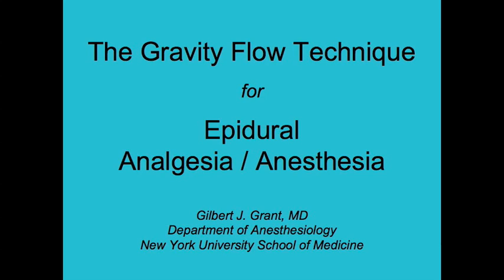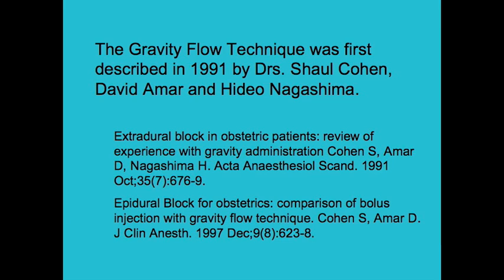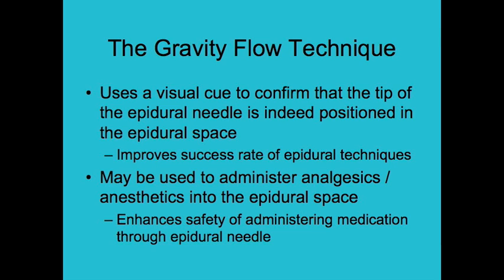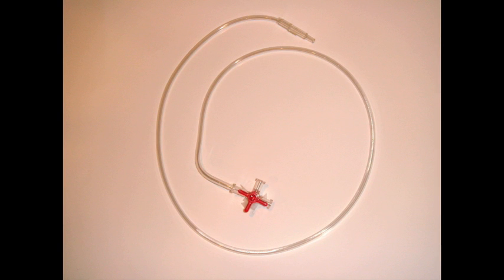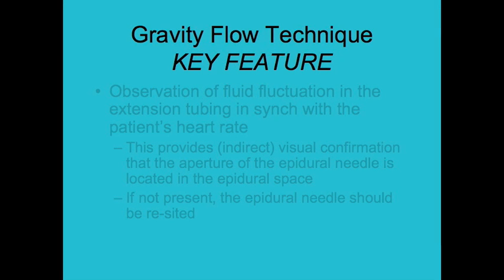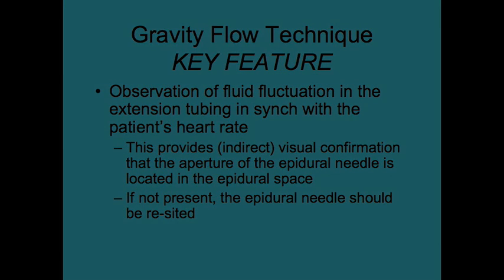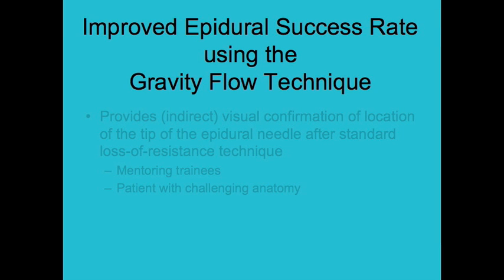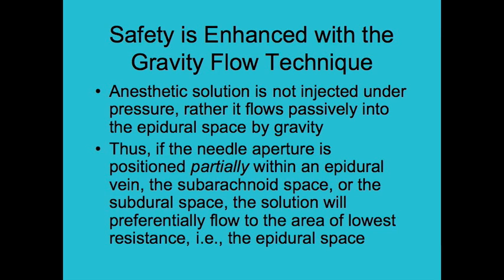Gravity Flow Technique for Epidural Analgesia and Anesthesia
Instructional video demonstrating how to perform the Gravity Flow Technique for epidural analgesia and anesthesia.